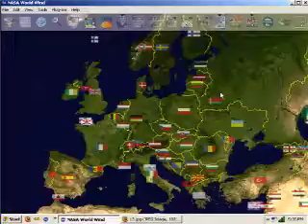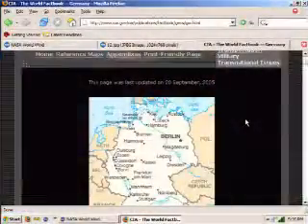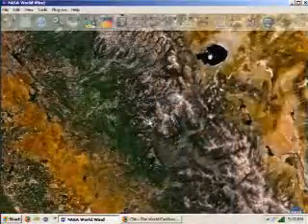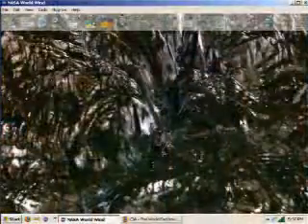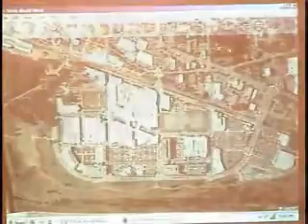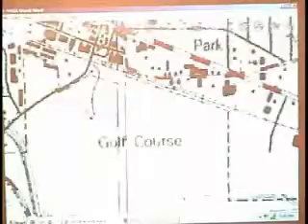eScience Workshop 2005 - WorldWind